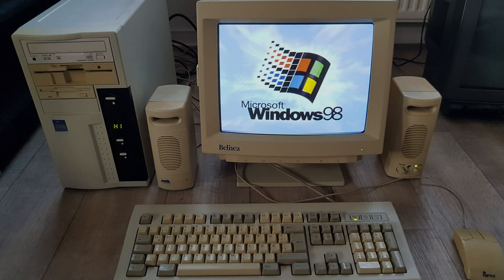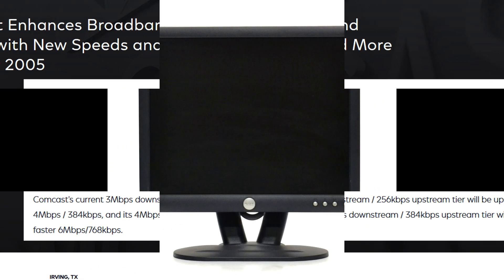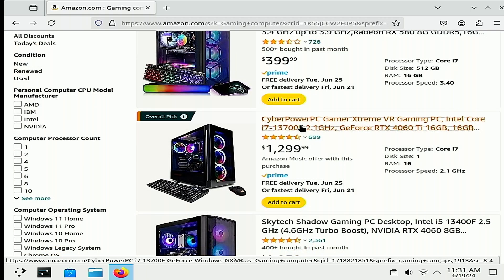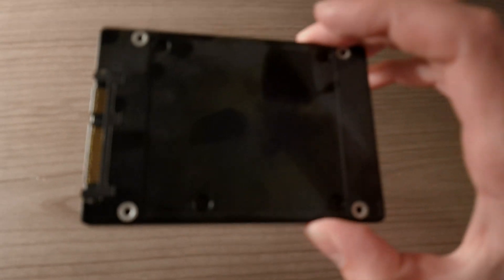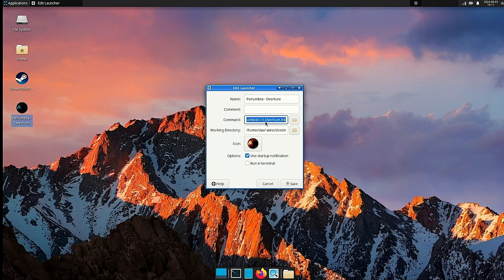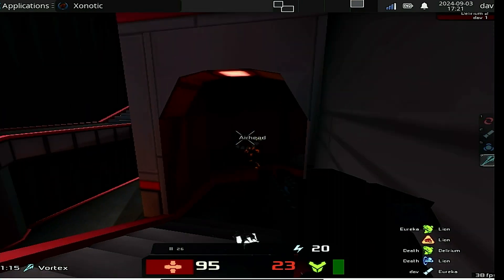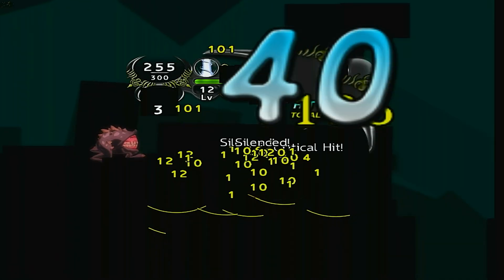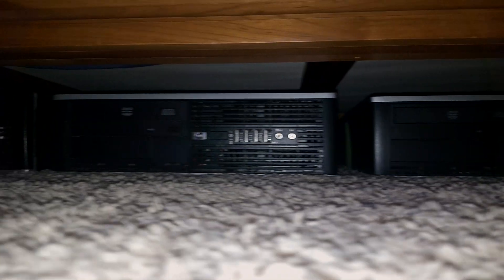Using a 20 Year old Computer in 2024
Today, we will upgrade this 2005 desktop to a modern operating system, then expose it to the modern web and programs. Along the way, we will do some system upgrades, and even try gaming. Will this fail horribly, or be a success?